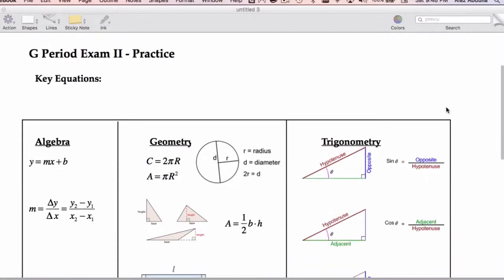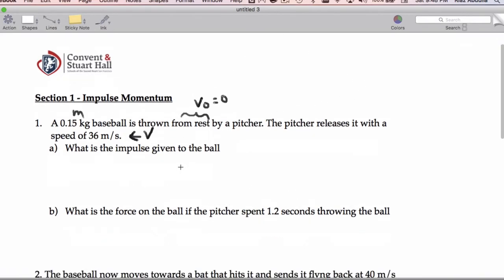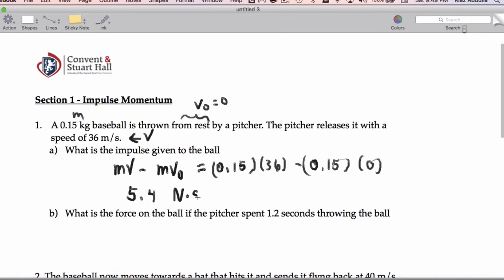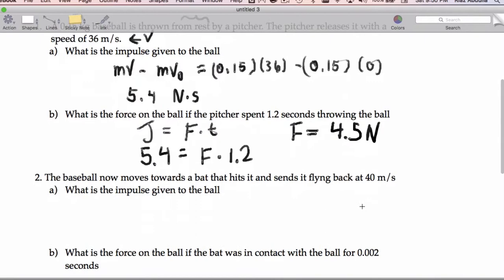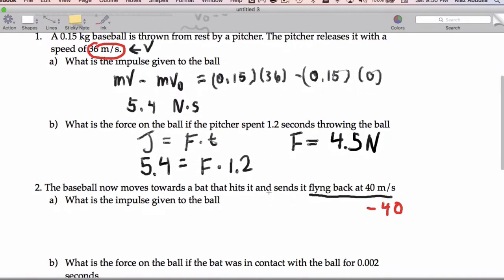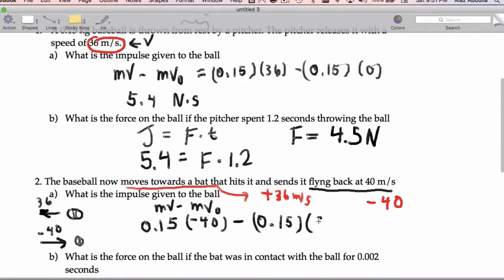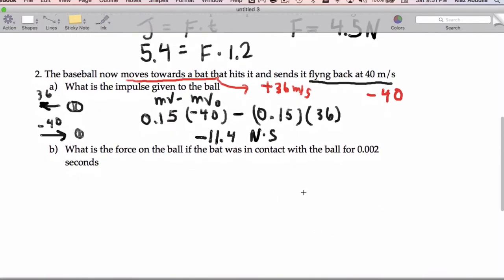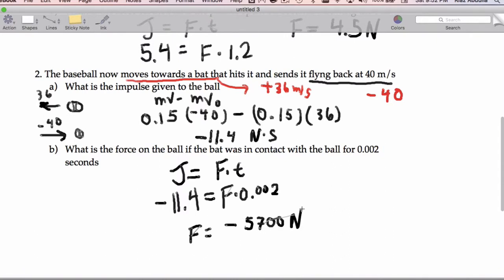G Page 1